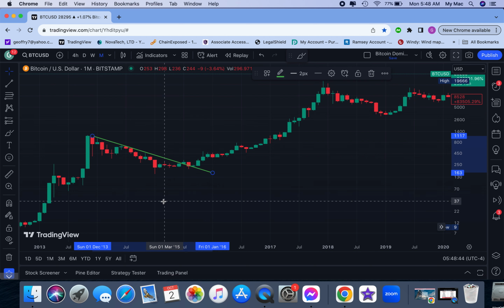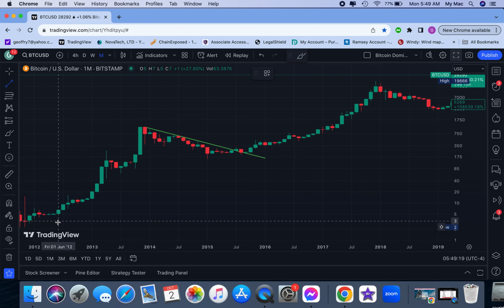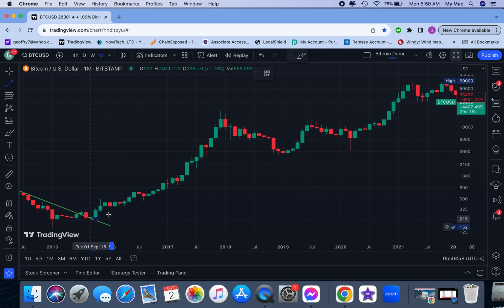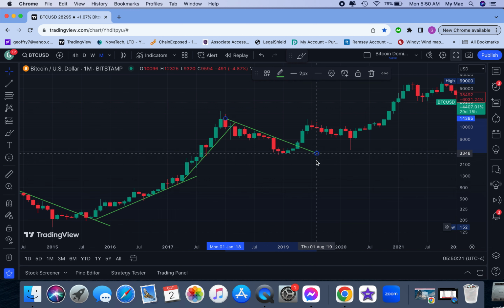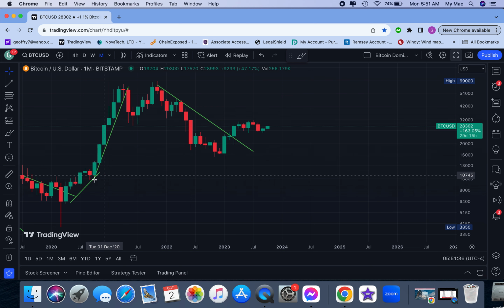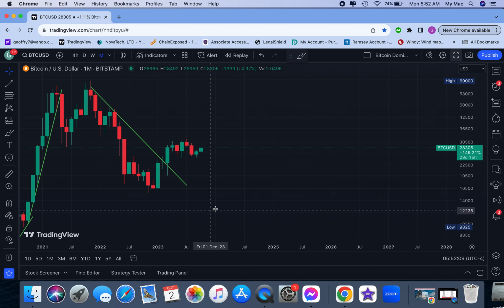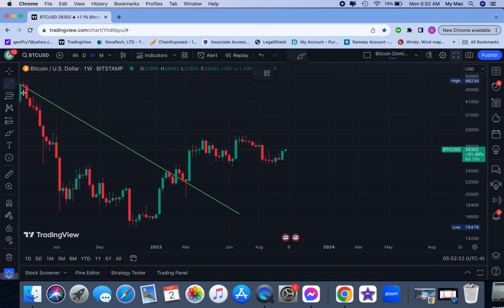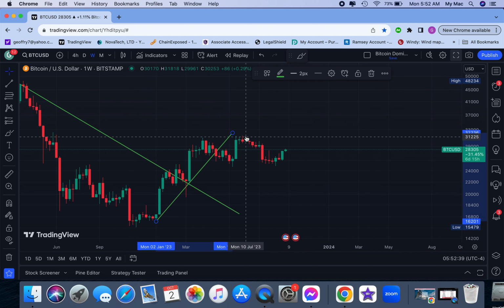Bitcoin ... This time is different!!!?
Today we talk about trendlines and how they have worked in the past cycles for Bitcoin, cmon in and learn something new!!  Bitcoin is doing something that it hasn't done in many years!